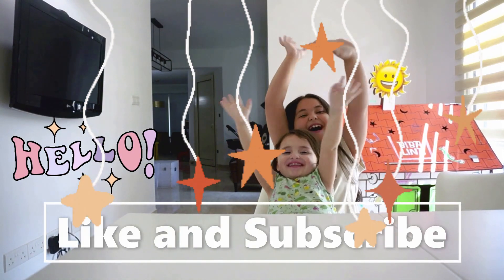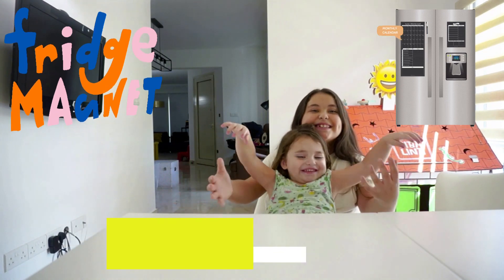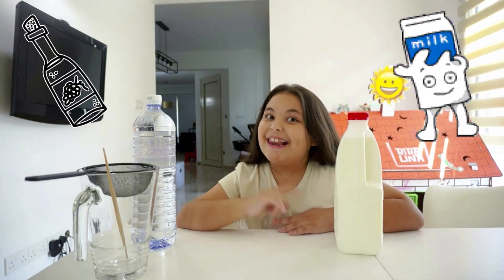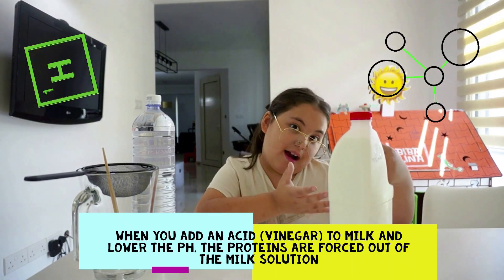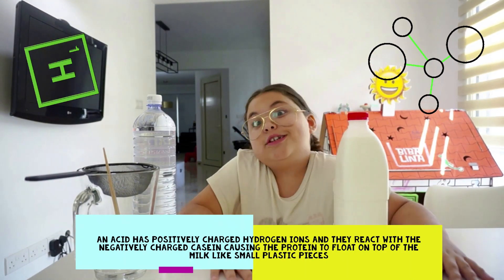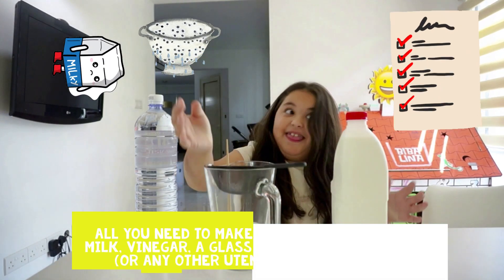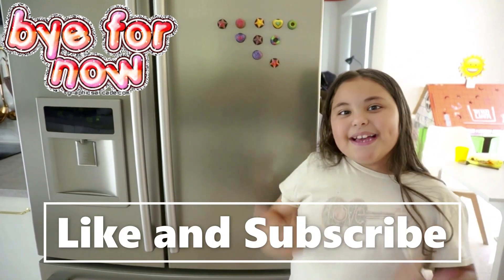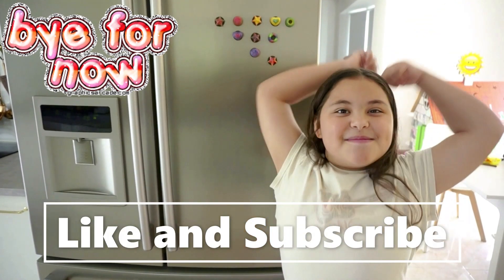Learning with Nana: How to make fridge magnets with only milk and vinegar! Science Experiment!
Milk is made of fats and proteins. When you add an acid, in this case vinegar, to milk, you force the proteins out of the solution. You'll see the milk solids (casein - the main protein in milk) come out of the solution and float on top like small plastic particles. You can shape those small plastic pieces, let them dry, paint them and turn them into fridge magnets to decorate your house or gift your family and friends!